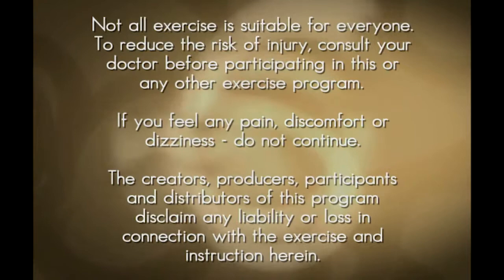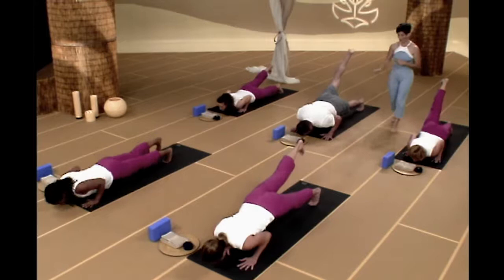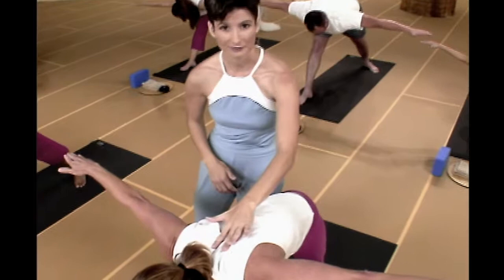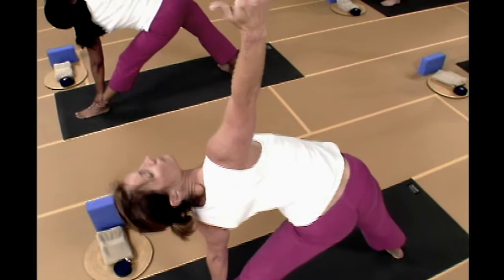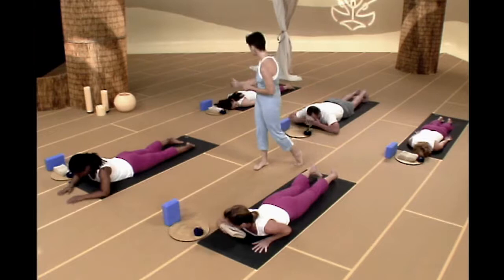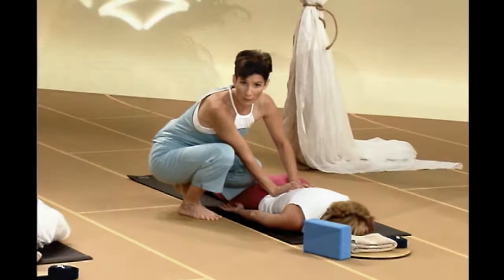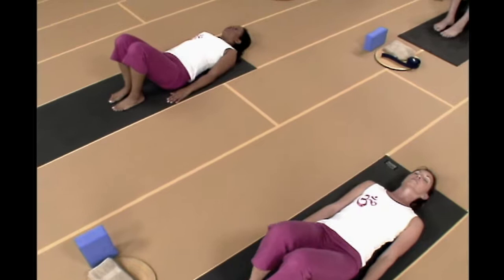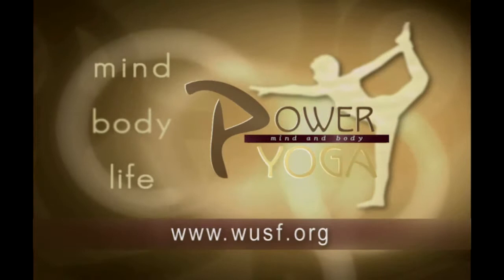Power Yoga Mind and Body 204 STAMINA V. 2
Adrienne Reed's athletic background, including gymnastics and cheer leading, plays a major role in her energetic and dynamic teaching style.